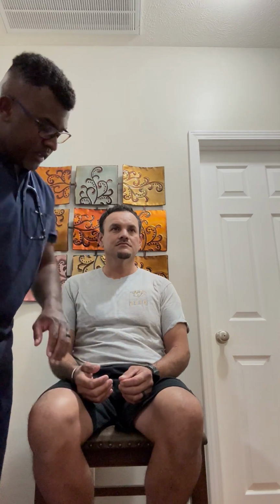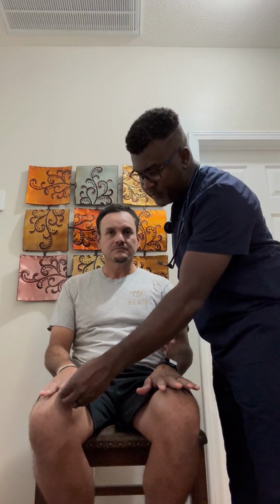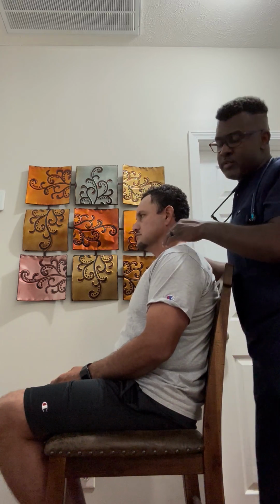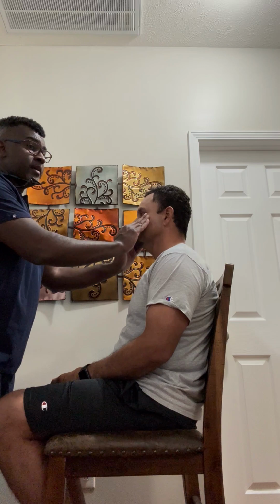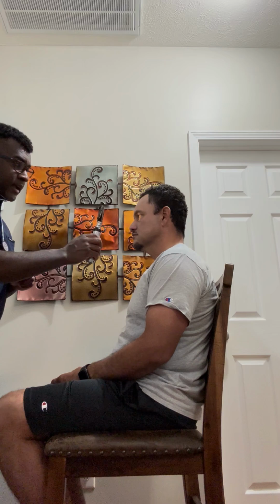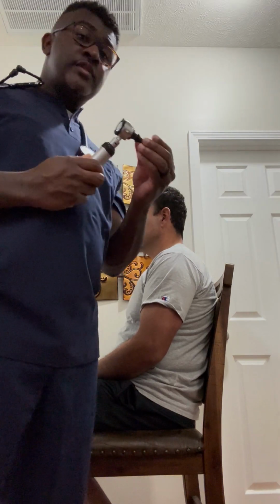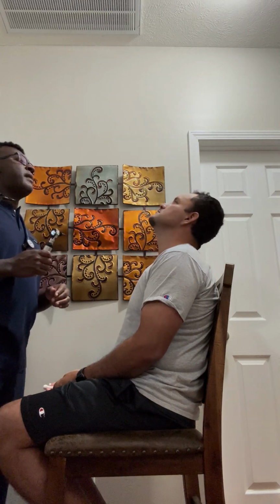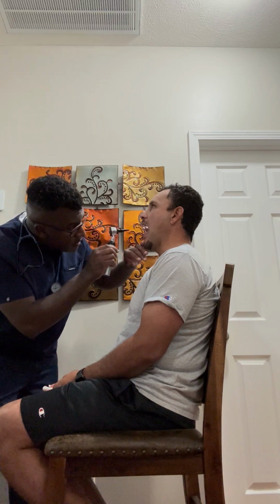HEENT Assessment Video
Advanced Health Assessment - FNP